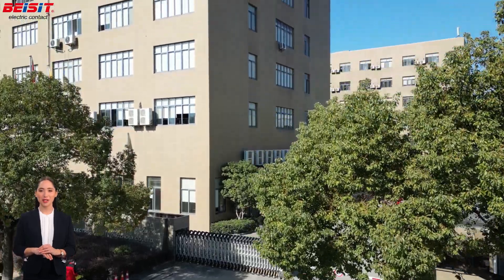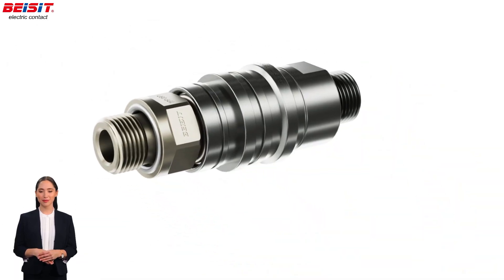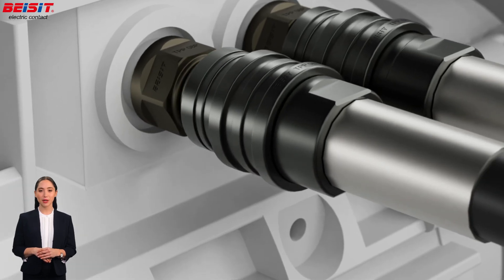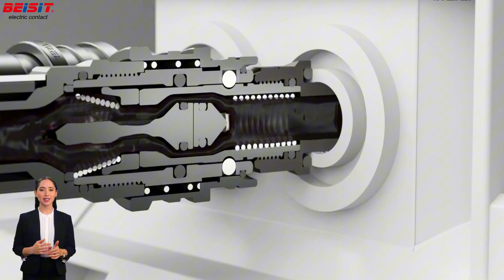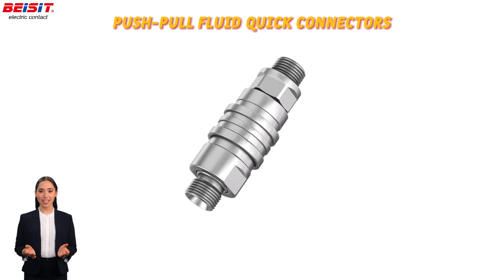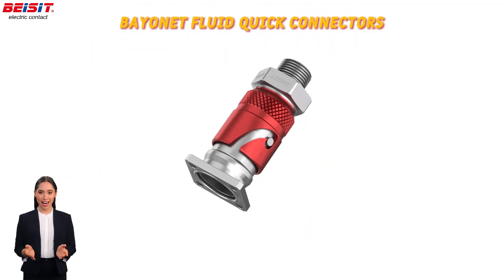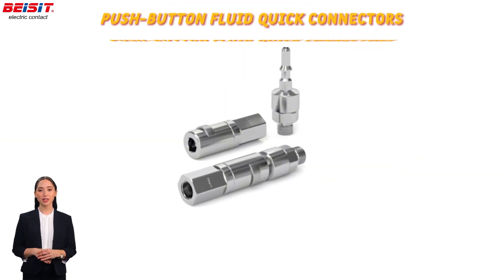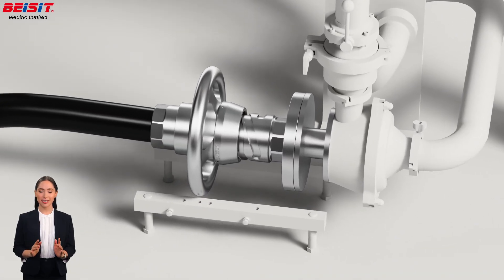Beginner's Tutorial: Understanding Fluid Quick Connector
Fluid quick connectors are essential components in various industries, from automotive to plumbing, and even in household applications. They provide a fast and efficient way to connect and disconnect fluid lines without the need for tools. In this video, we’ll break down everything you need to know about fluid quick connectors, including their types, applications, and how to use them safely.

Have questions or topics you want us to cover?